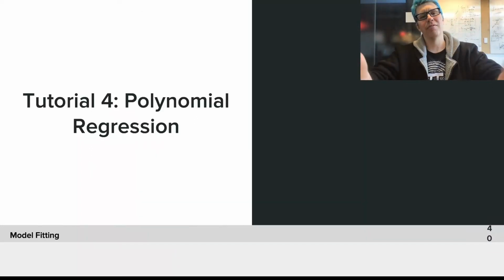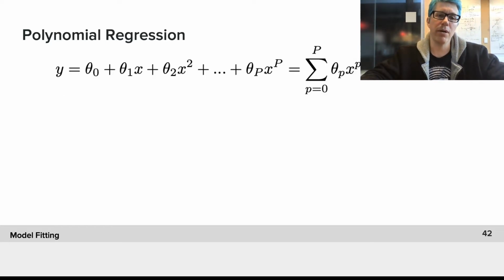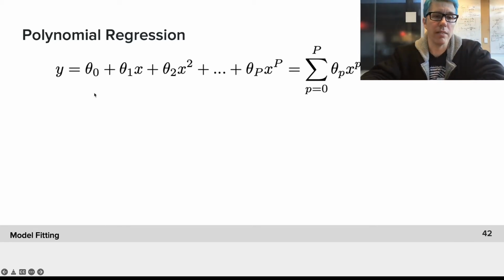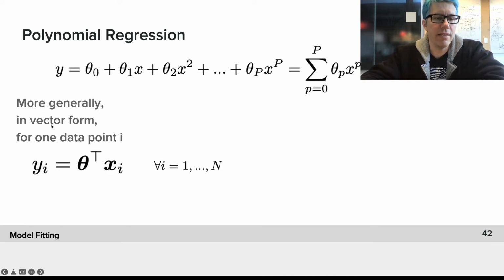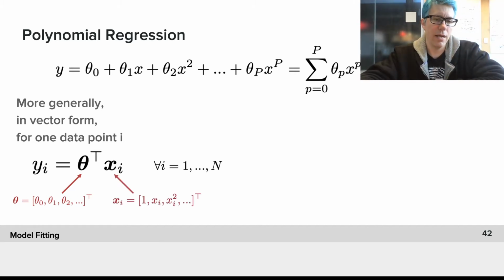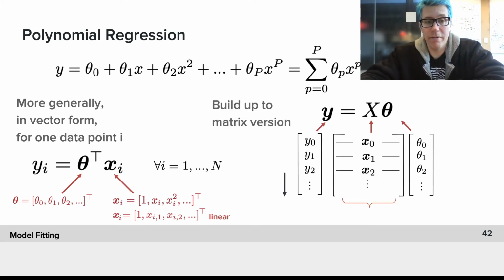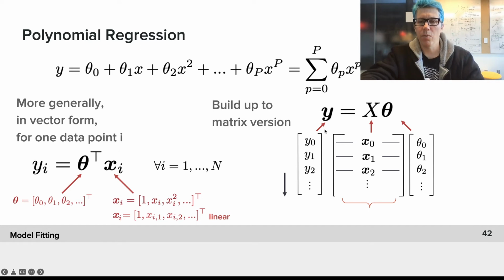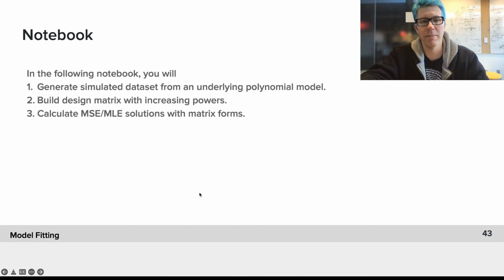V4 polynomial regression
Polynomial regression. What to do when things are nonlinear.